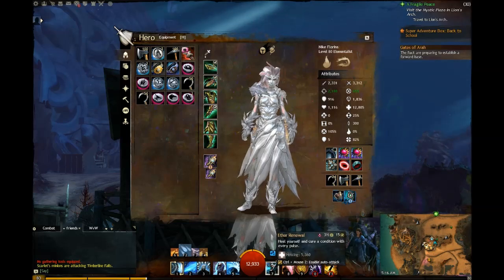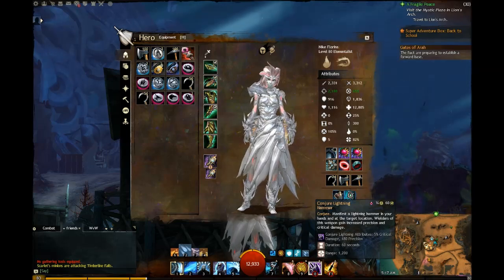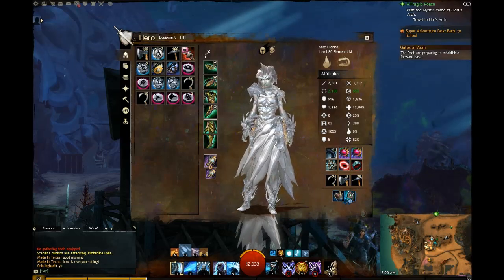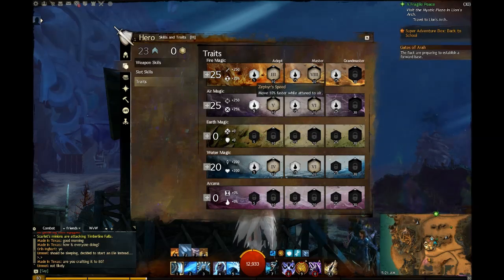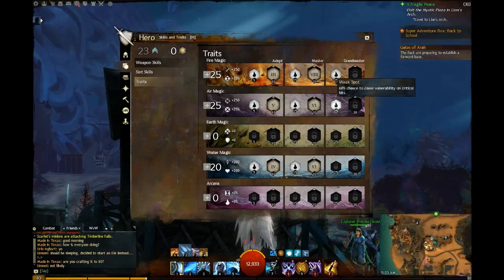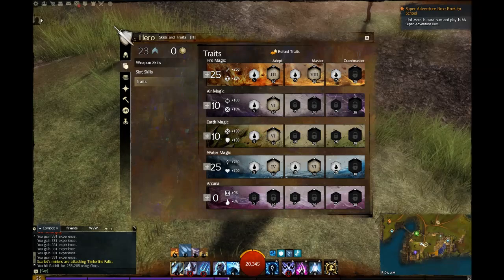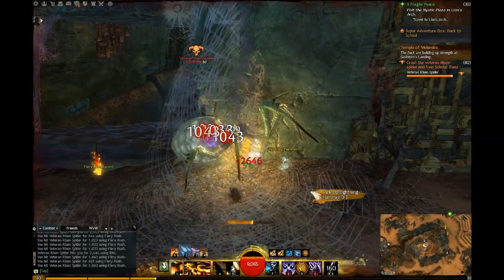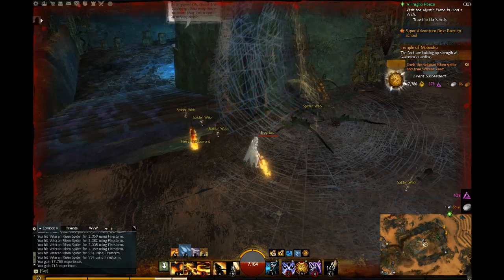[DnT] Elementalist Guide for Dungeons and Fractals 9/14/13